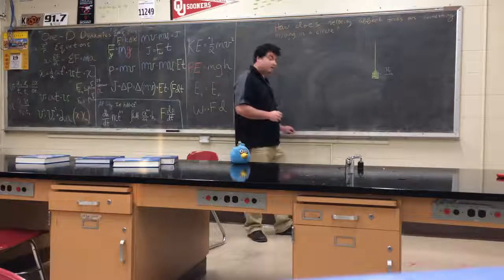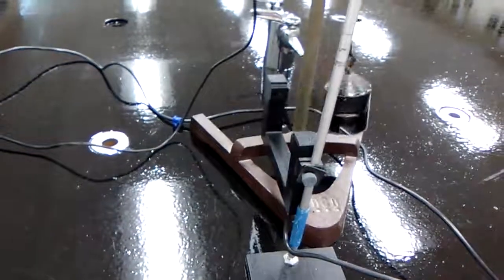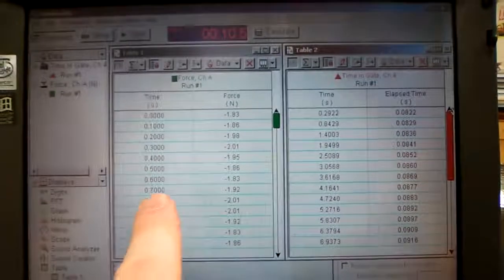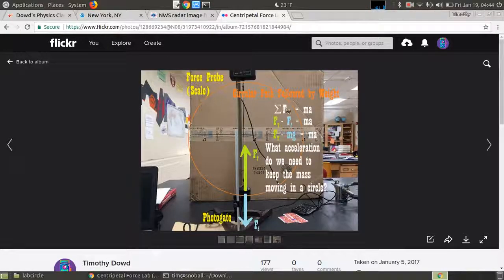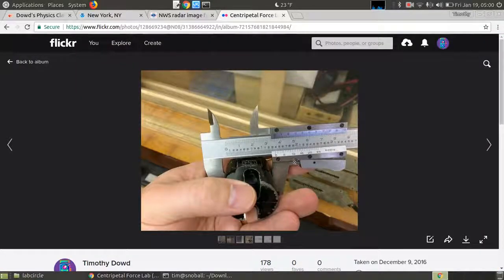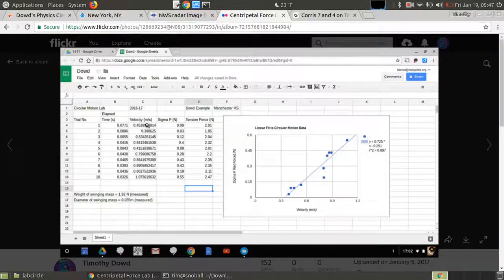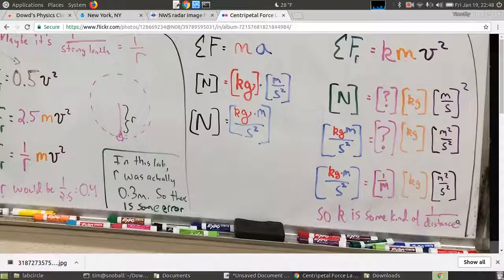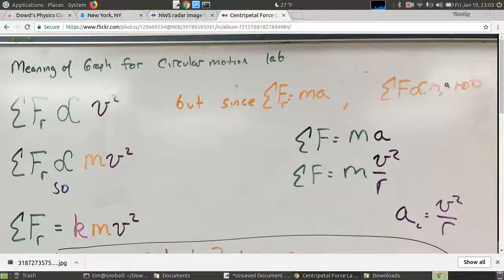Investigating Circular Motion Lab